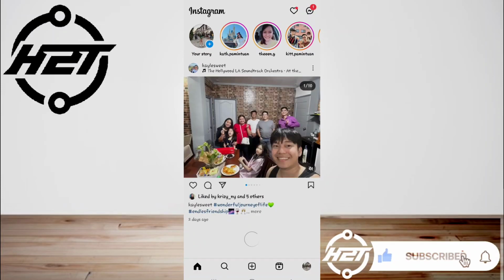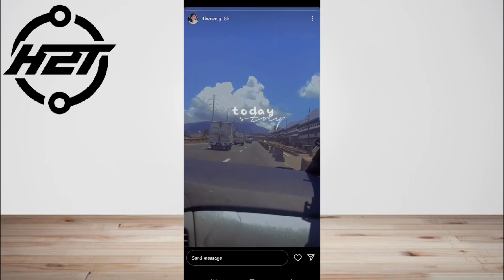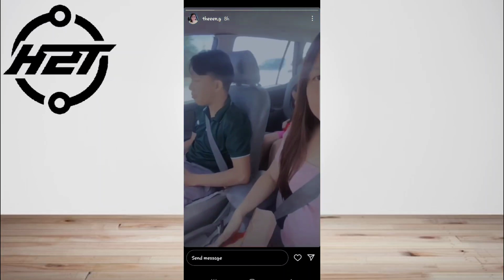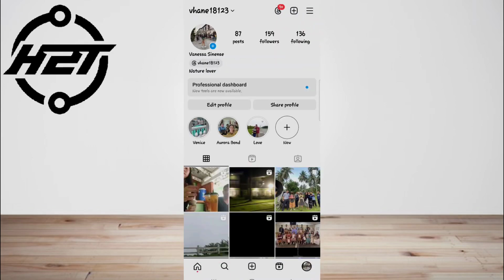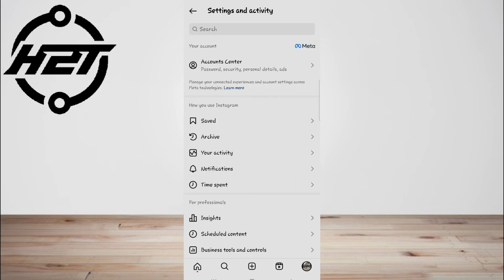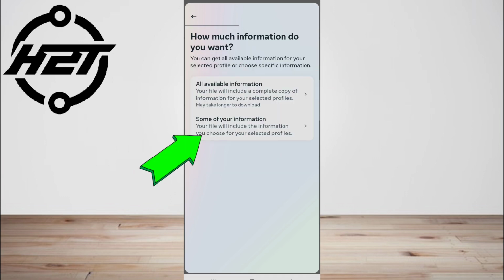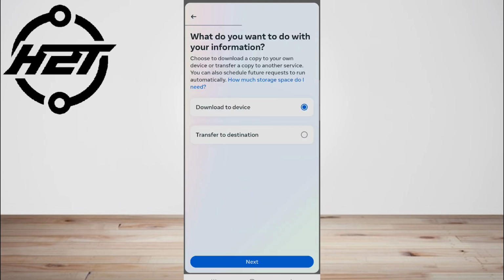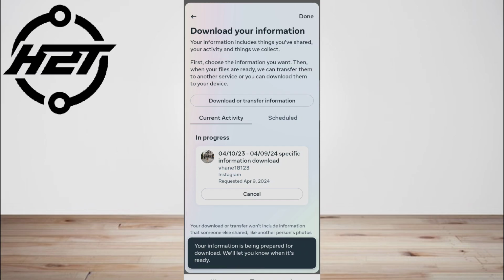How To See Sent Follow Request on Instagram New Update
In This Tutorial, You'll Learn "How To See Sent Follow Request on Instagram New Update"
We'll walk you through the simple steps to find and manage your sent follow requests effortlessly. In "How To See Sent Follow Request on Instagram New Update" Tutorial,  we'll guide you on how to navigate to your Instagram profile. Once there, we'll show you where to access the new feature that allows you to view your sent follow requests.